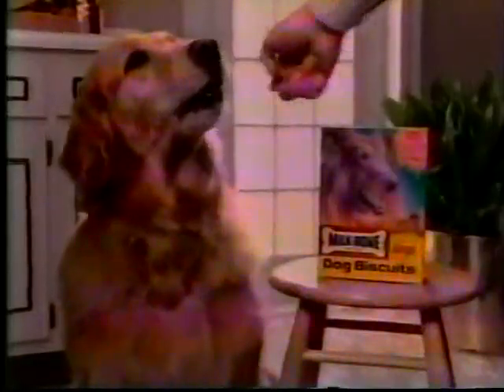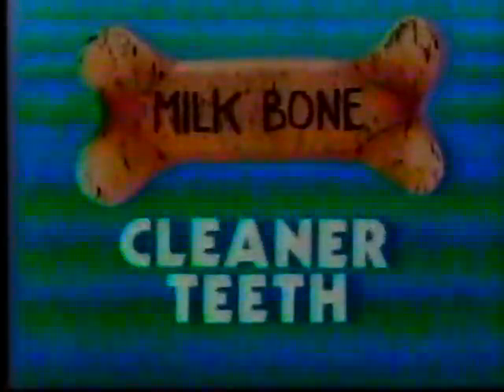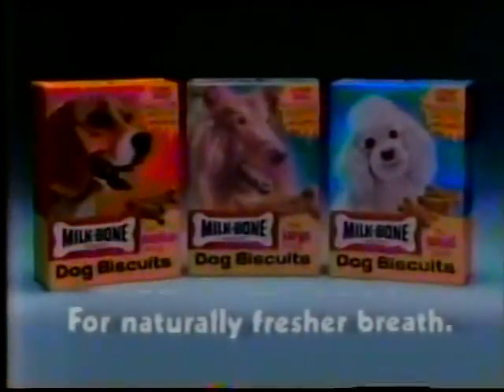Milk-Bone ad, 1985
Spot for the Nabisco dog biscuits.